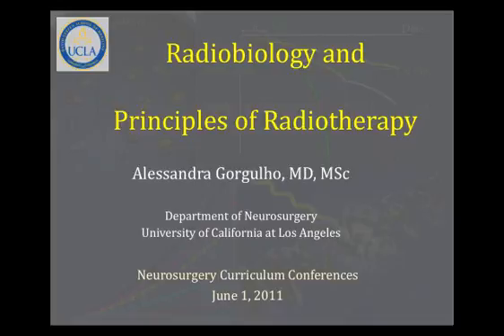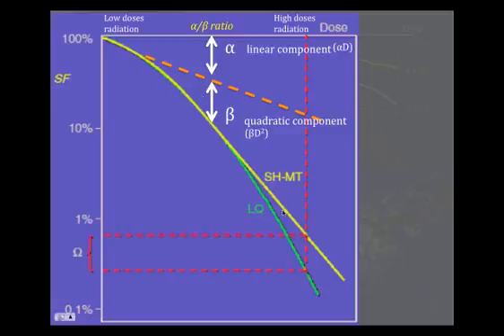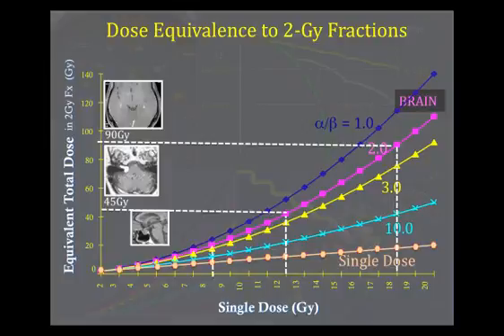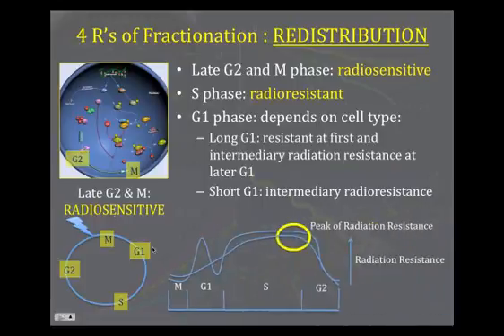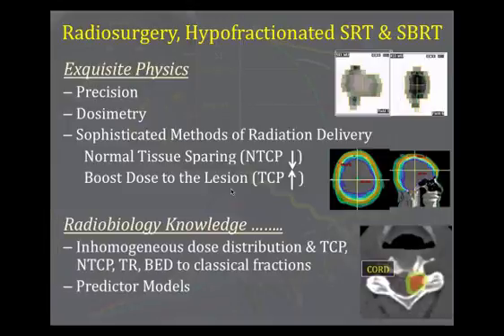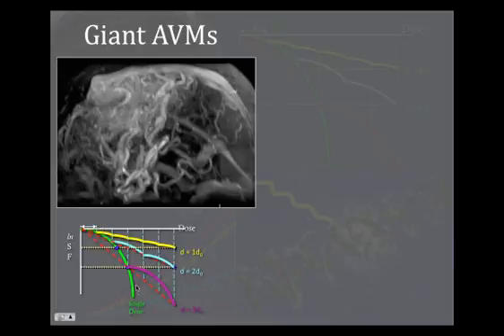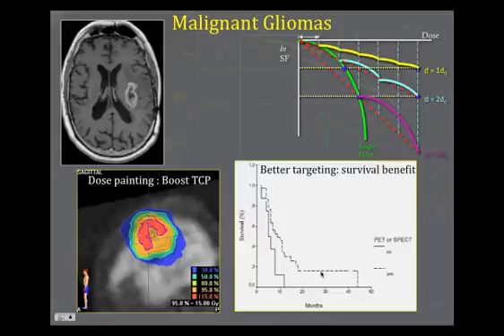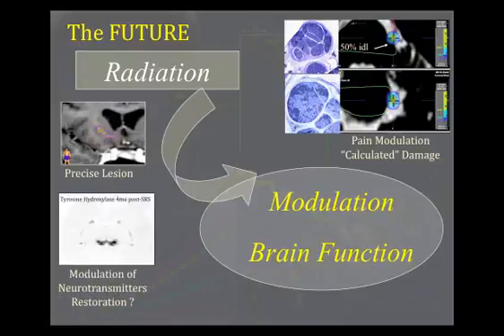加州大学洛杉矶分校公开课：神经外科学的100个话题 22．Radiobiology and Principles of Radiotherapy 网易公开课